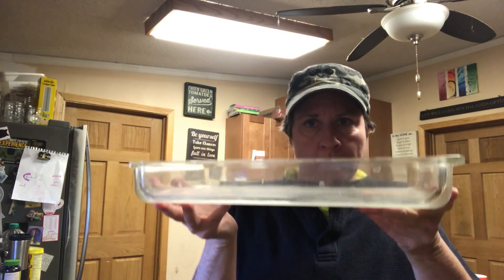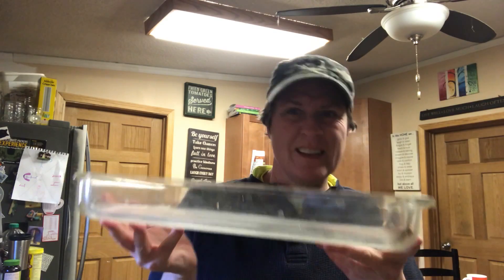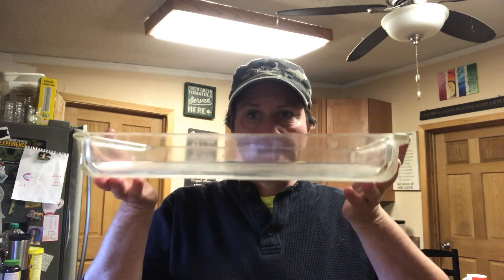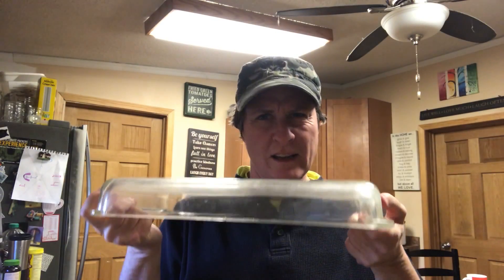Copy of Pan issues